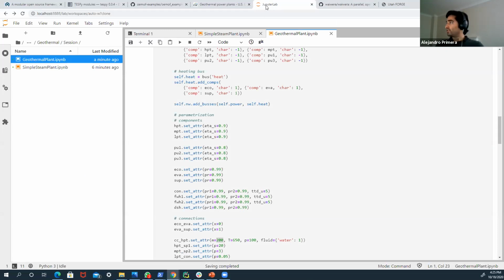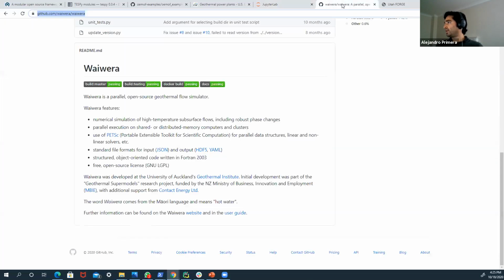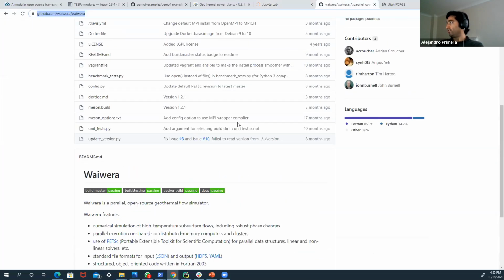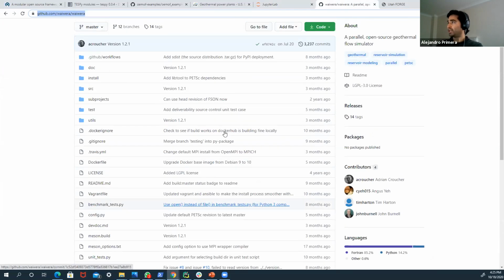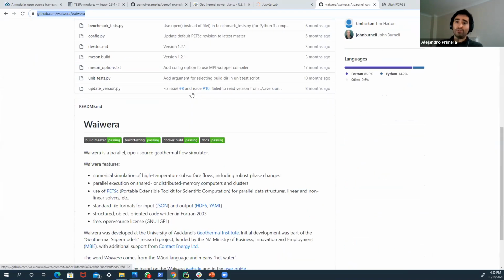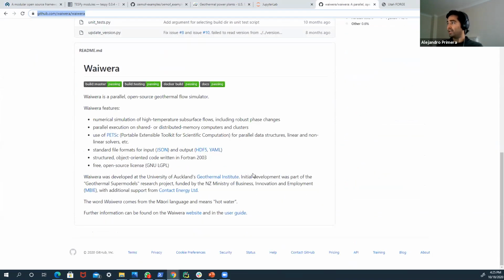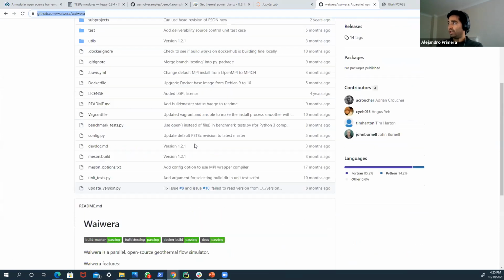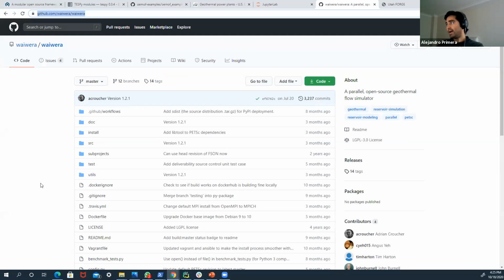Geothermal - Additional Resources and Python libraries